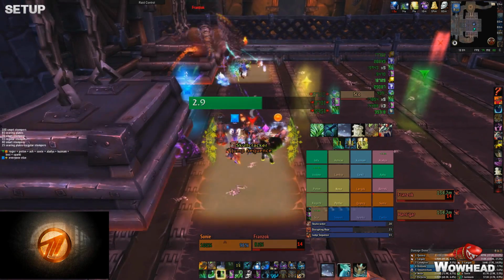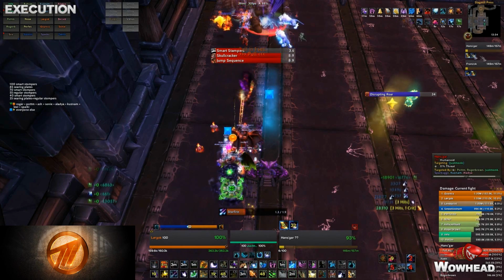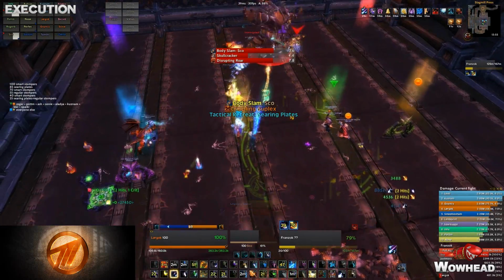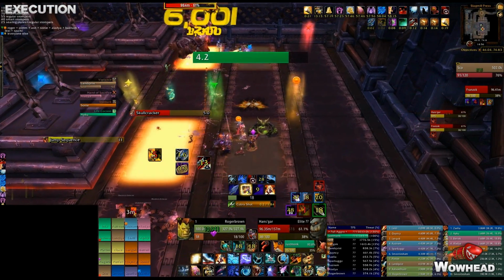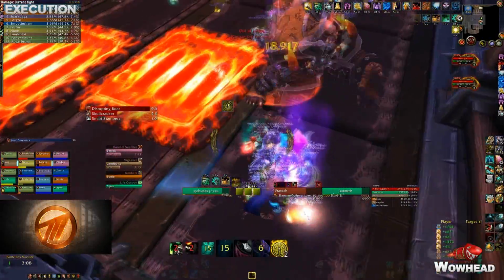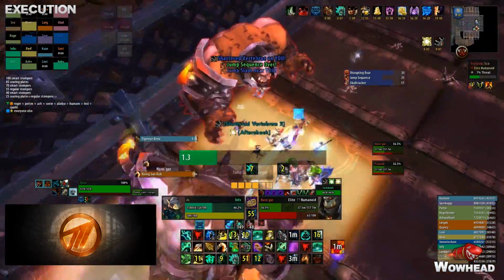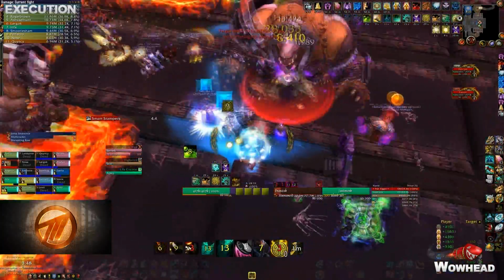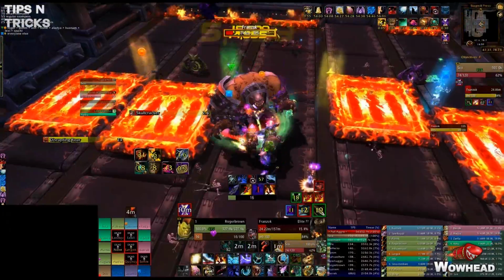Hans'gar and Franzok Mythic Guide by Method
Point of View:
Sonie (Druid)
Infx (Monk)